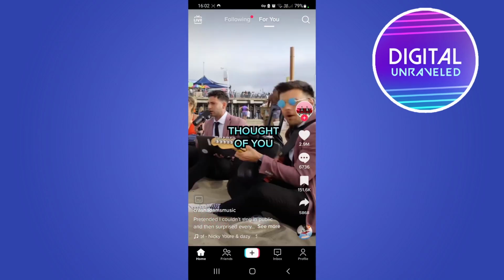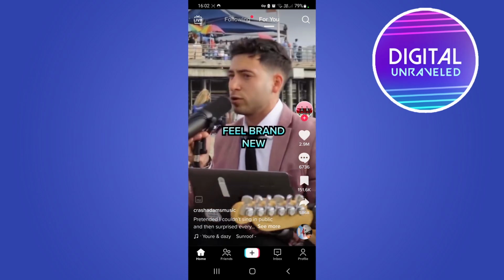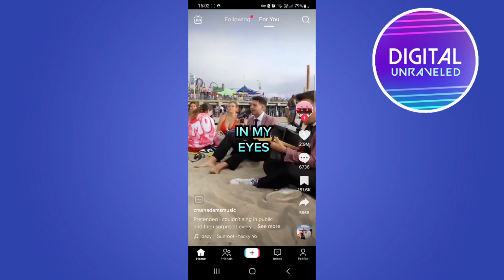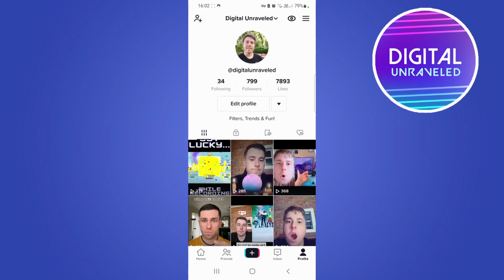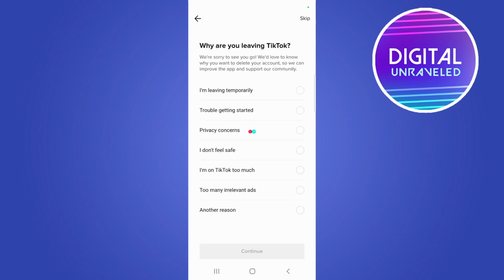How To Delete Account On Tiktok (2022)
Learn How To Delete Account On Tiktok